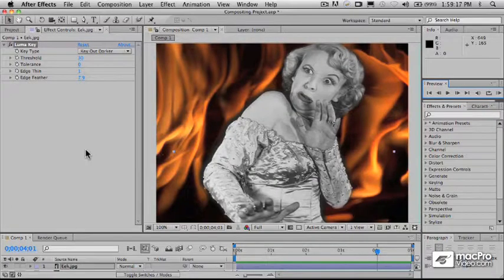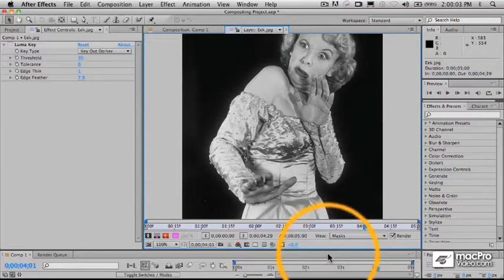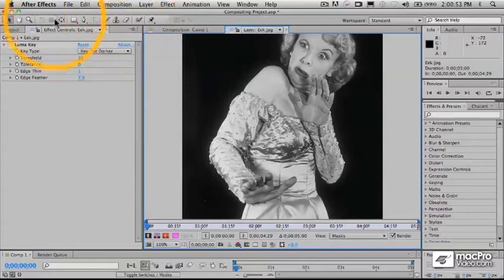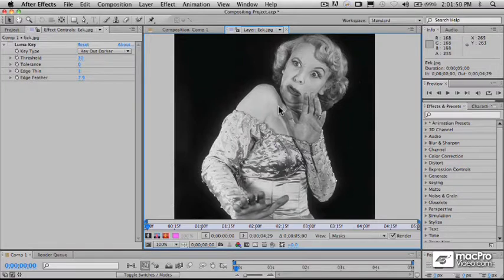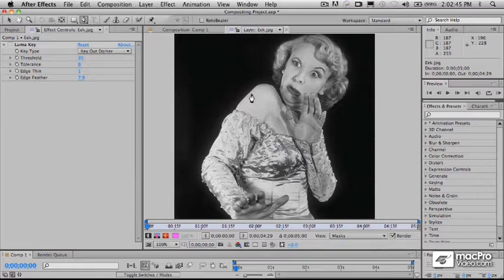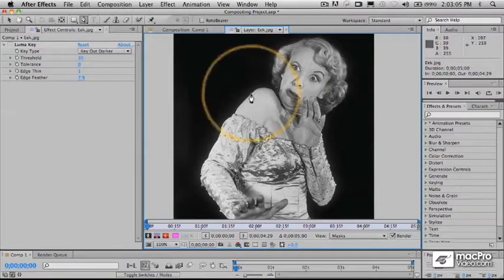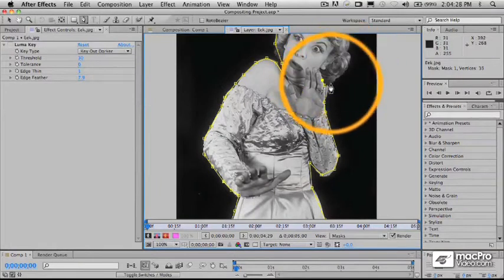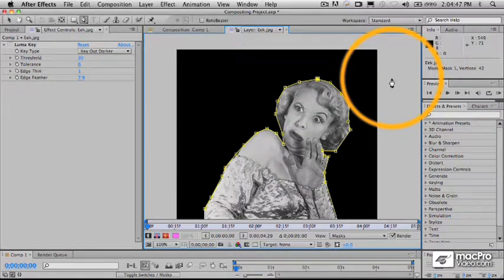After Effects CS5 101: Core After Effects CS5 - 19 Masking and Rotoscoping - Part 1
After Effects CS5 101: Core After Effects CS5 by Richard Lainhart
Video 19 of 59 for After Effects CS5 101: Core After Effects CS5

Animation, like music, exists in time and space, moving and evolving as it takes you on a virtual, visual journey.  Adobe After Effect CS5 is the industry-leading software for accomplishing all kinds of animations from simple text fly-bys to vast multi-dimensional imaginary worlds.  macProVideo.com is proud to bring you Richard Lainhart (filmmaker, composer and all around digital artisan) to lead you through our new After Effects 101 tutorial.

With a friendly, captivating way of teaching, Richard walks you through the essential skills you need to efficiently and effectively use Adobe After Effects. From the basics of navigating the interface, to more complex skills such as animating and using visual effects, you'll learn all you need to know to composite and manipulate 3D layers in space!